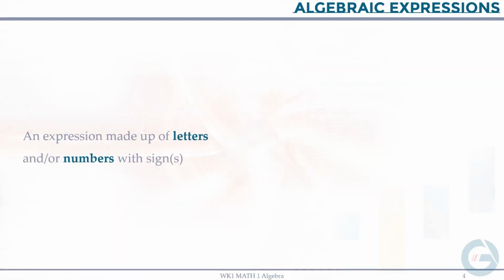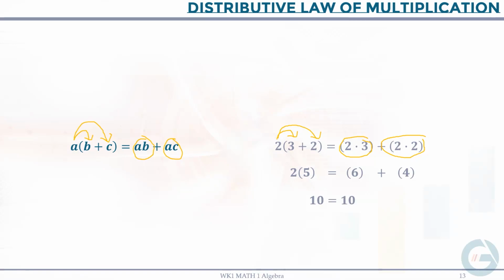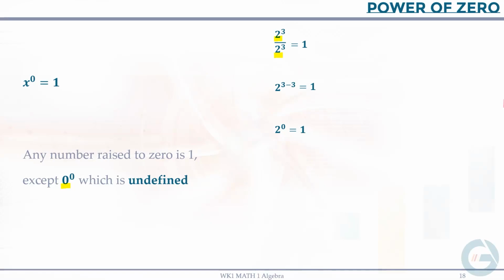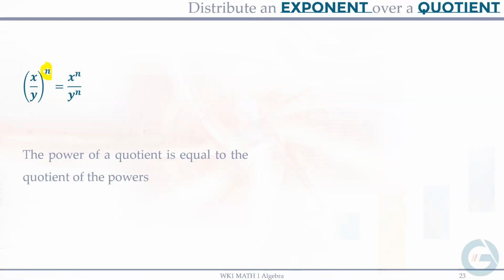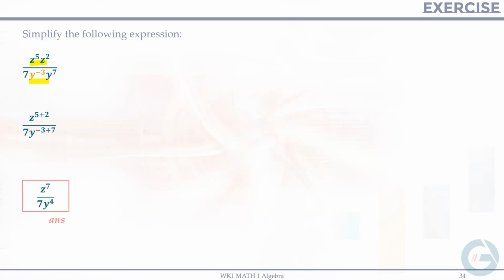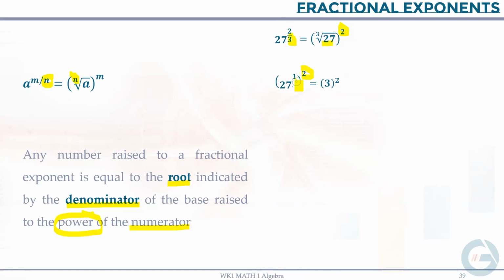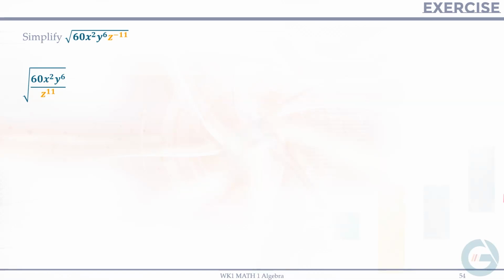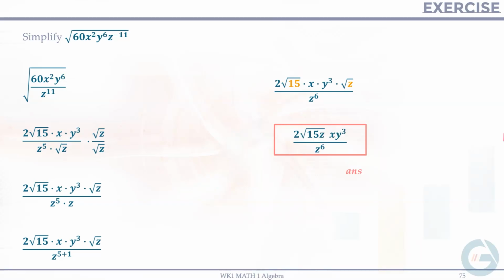Simplifying Expressions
Topic Outline :

Algebraic Expressions
Properties of Real Numbers
Exponent Rules
Radical Rules